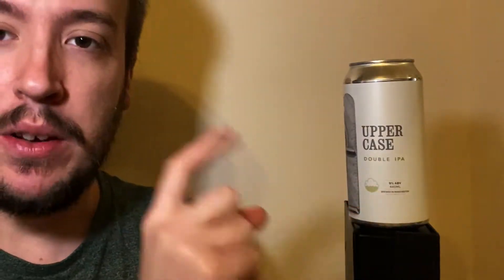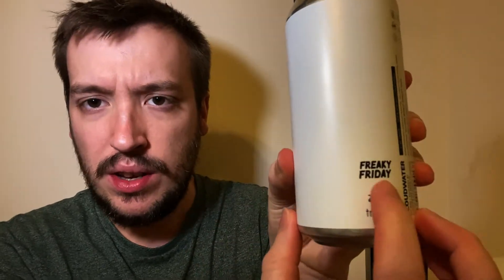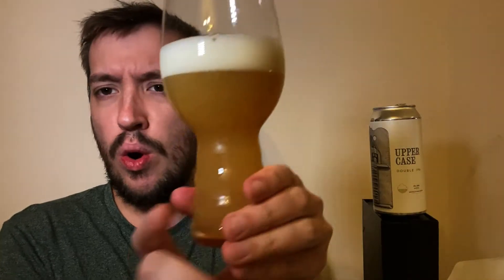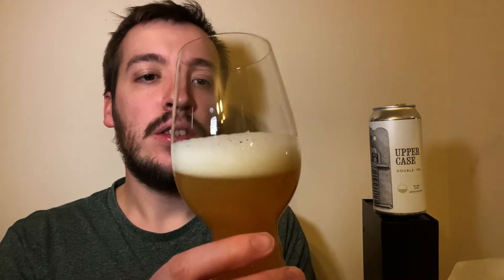Cloudwater & Trillium UPPERCASE DIPA Beer Review | Freaky Friday Collaboration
Gear
Rode Microphone